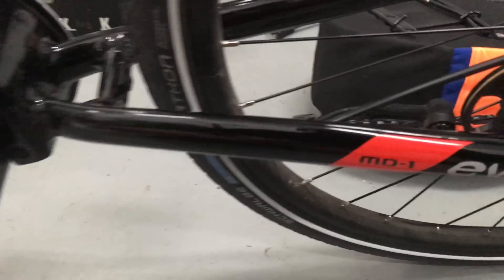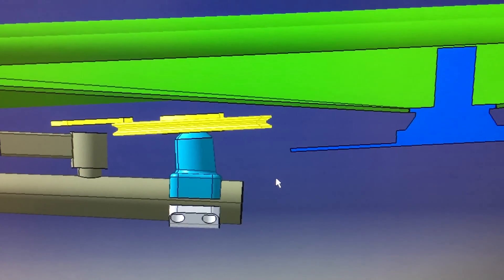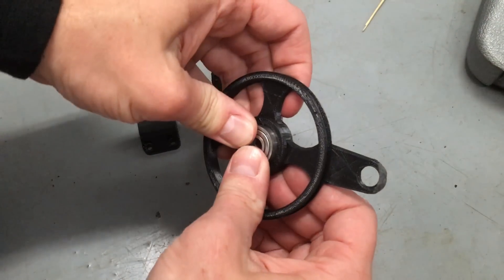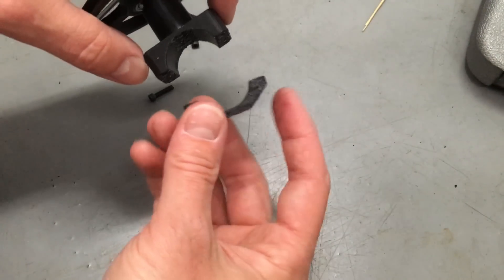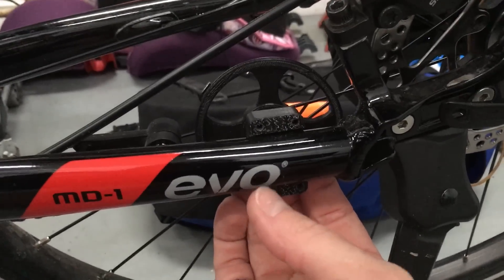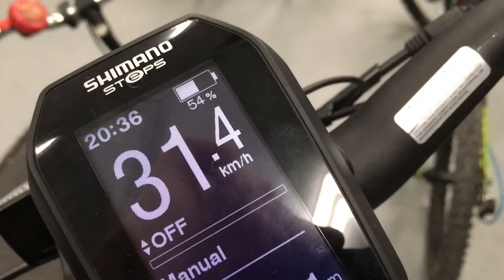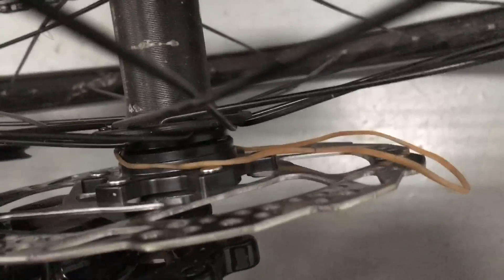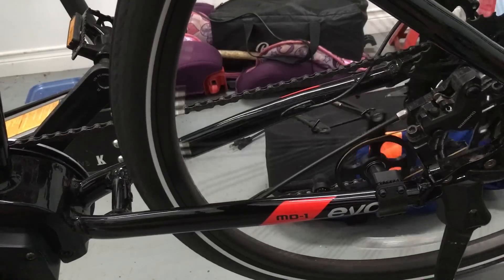e-Bike speed limit unlock hack - Works on Shimano steps and others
This is my version of the speed hack that doubles the speed limit without having to buy an expensive electronic device. Of course you need access to a 3D printer, but these are getting more common. I always like to get your opinion about how I can improve.